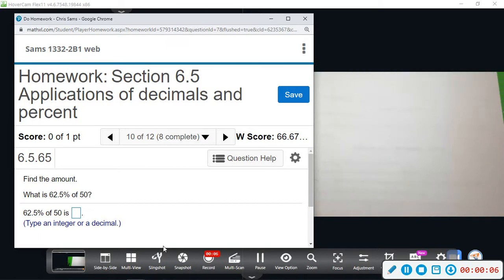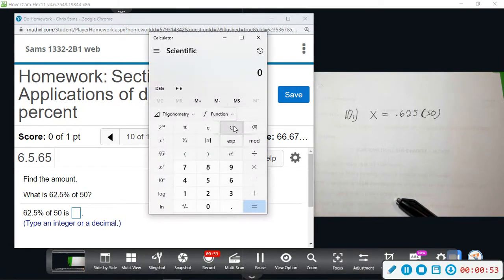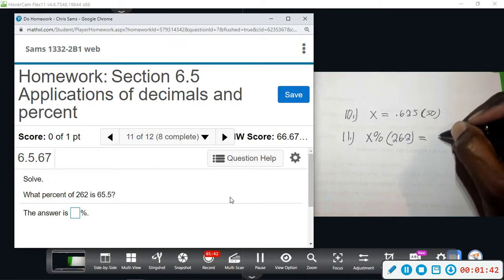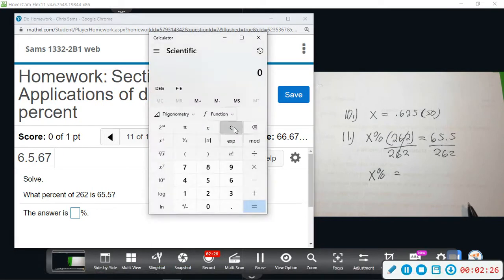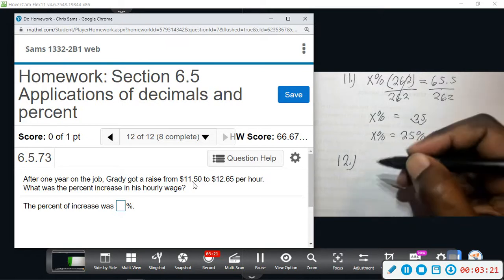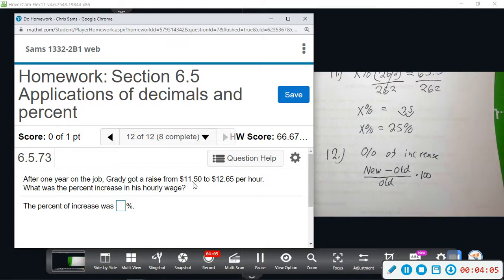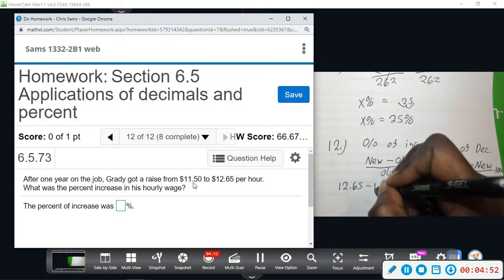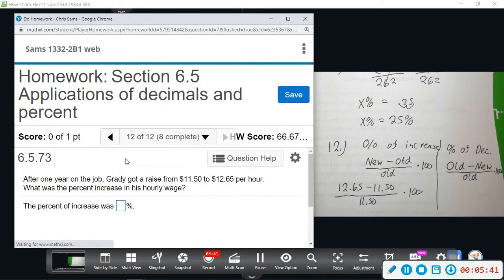Contem Mylab 6 5 10,11,12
Contem Mylab 6 5 Applications of Decimals and Percent